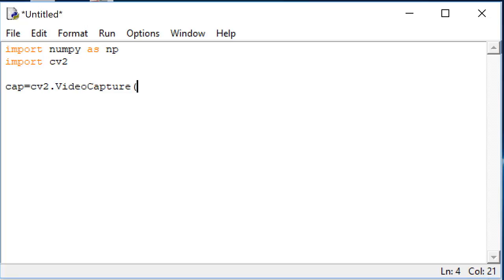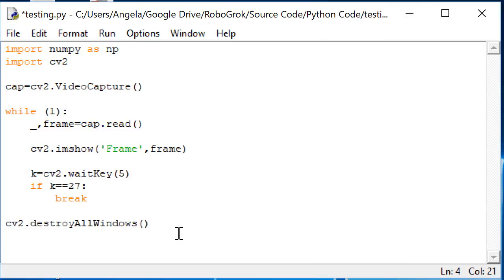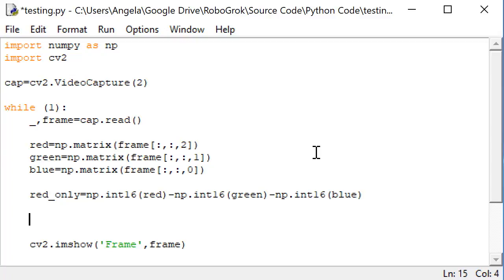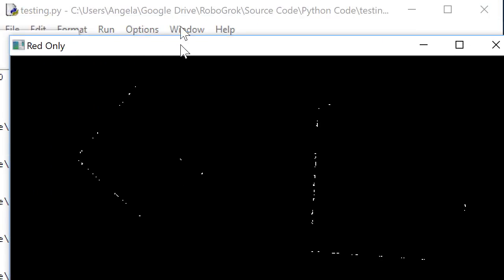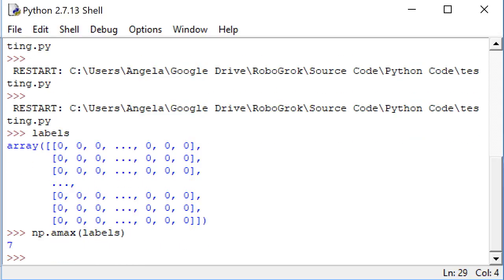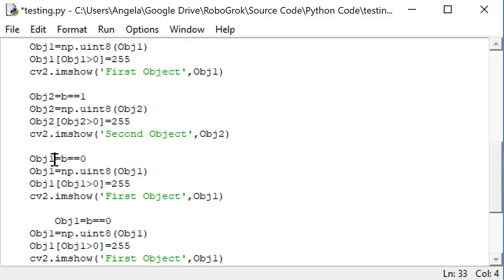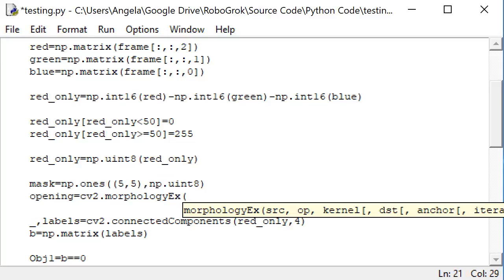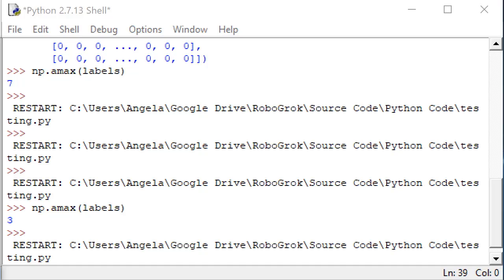Robotics 2 U2 (Vision and AI) S1 (Masking and Image Segmentation) P3 (Python Implementation)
In this video, we write Python code to use image segmentation to separate three objects simultaneously in our camera view.  Then, we use masking to reduce the image noise and improve the image segmentation results.